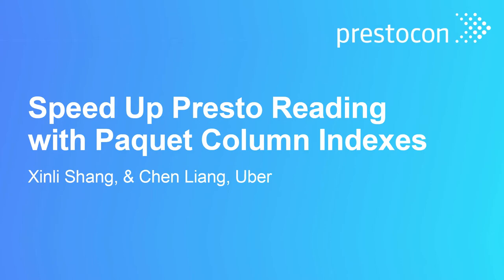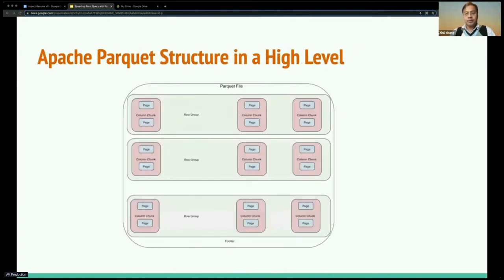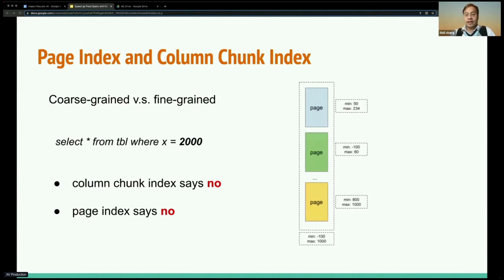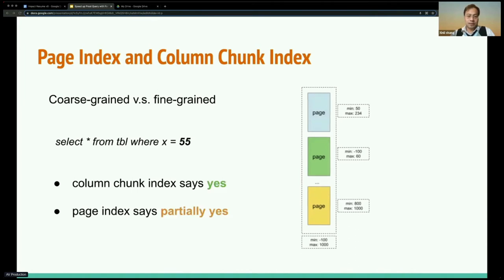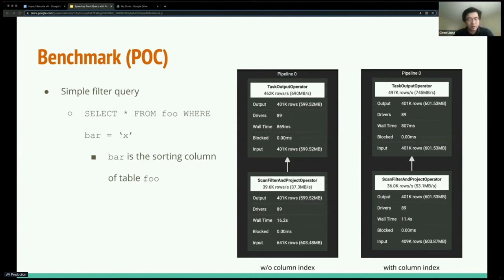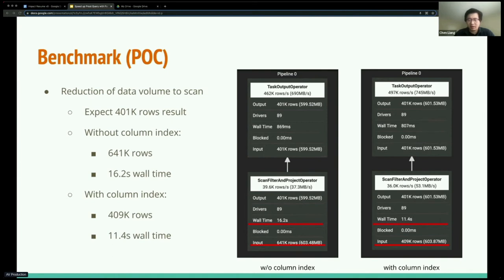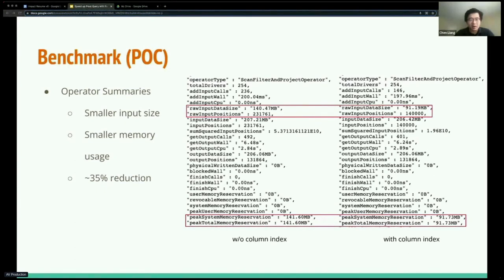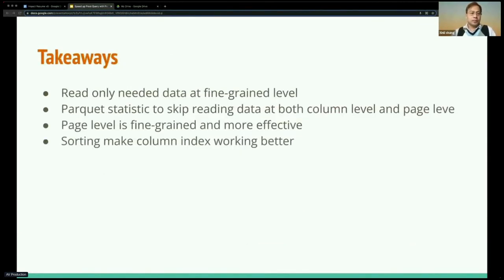Speed Up Presto Reading with Paquet Column Indexes - Xinli Shang, & Chen Liang, Uber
Data analytic tables in the big data ecosystem are usually large and some of them can reach petabytes in size. Presto as a fast query engine needs to be intelligent to skip reading unnecessary data based on filters. In addition to the existing filtering to skip partitions, files, and row groups, Apache Parquet Column Index provides further filtering to pages, which is the I/O unit for the Parquet data source. In this presentation, we will show the work that we integrated Parquet Column Index to Presto code base, the performance gains, etc. We will also talk about our effort to open-source this project to PrestoDB and look forward to collaborating with the community to merge!

For more info about Presto, an open source distributed SQL query engine for running interactive analytic queries against data sources of all sizes ranging from gigabytes to petabytes,